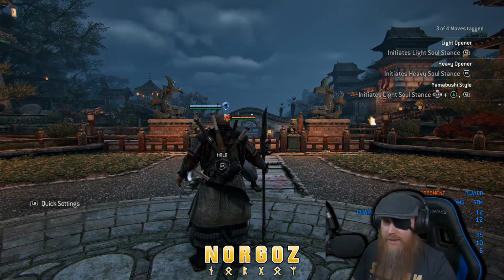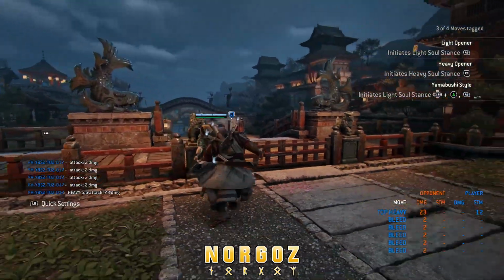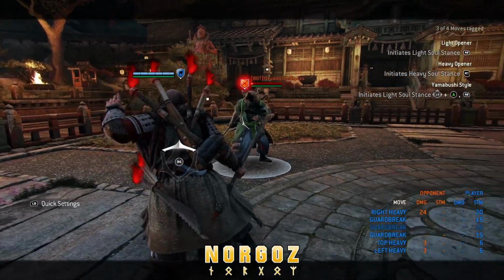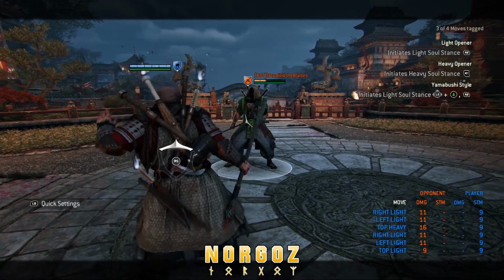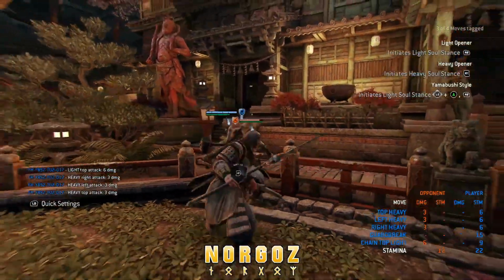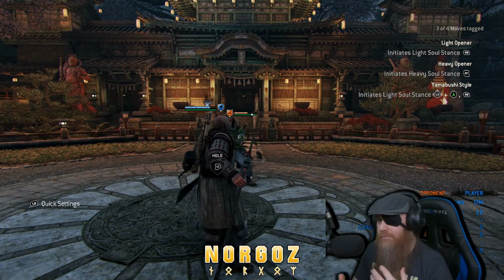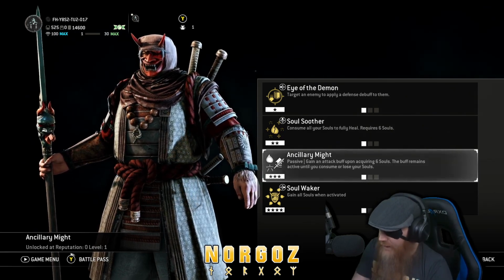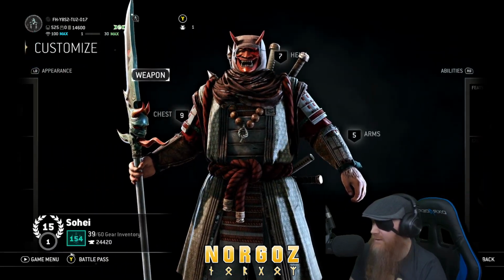EARLY ACCESS - SOHEI Overview - Base Kit, Punishes, Feats [For Honor]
Thank you to Ubisoft for providing me with Early Access! Check out the infohub for more info post launch

ADDITIONAL NOTES
I was exceptionally sleep deprived when filming and editing this video. Here are some details I missed or were inaccurate:
- Light GB punish is Left/Right/Top
- Heavy GB punish is Right/Left/Top
- Wall spat does NOT confirm Seven Force Strike as it becomes dodge-able after bash... however, (not shown here) there is a very small window where it can be timed while your opponent is coming out of the hit stun that will catch any dodge attempt and guarantee the strike.